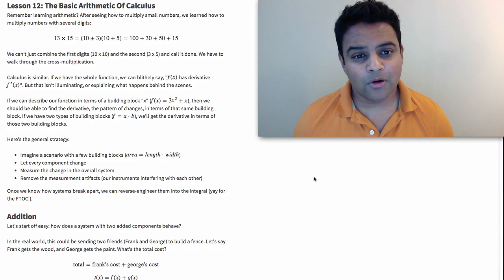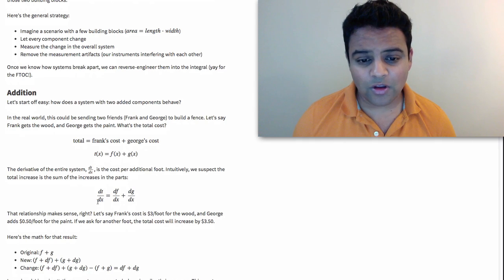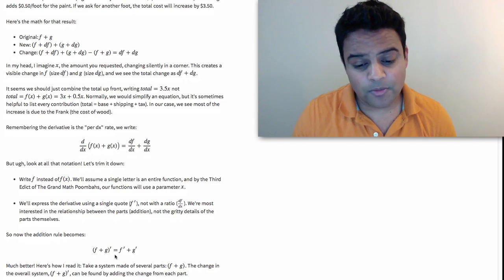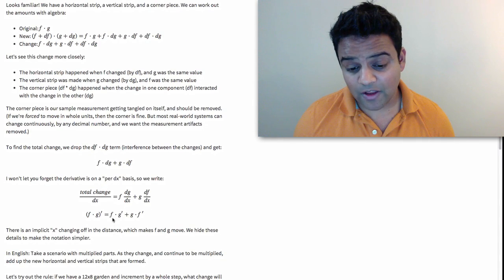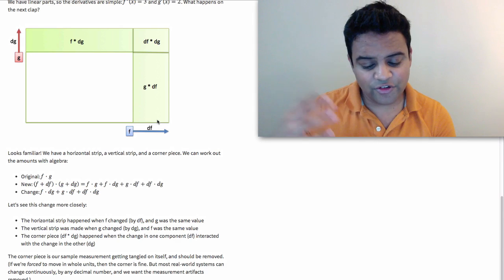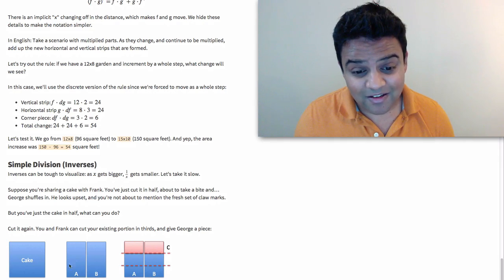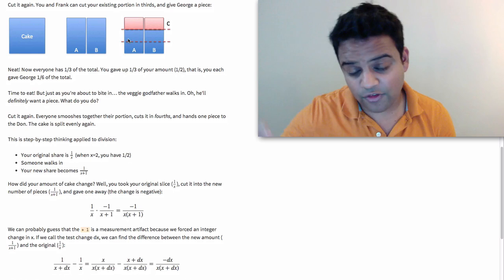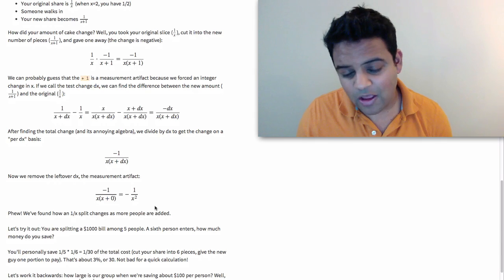Learning Calculus 1 Chapter2 Part4